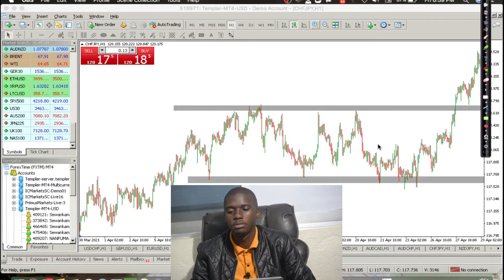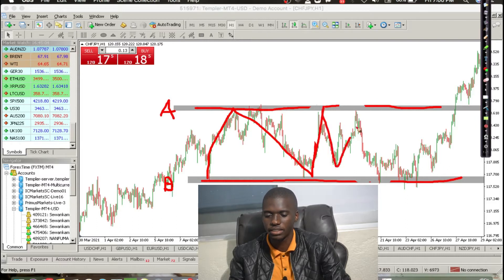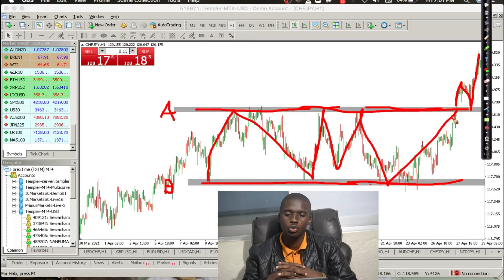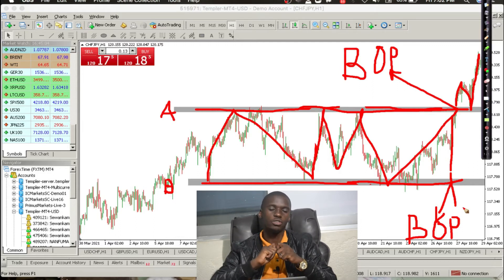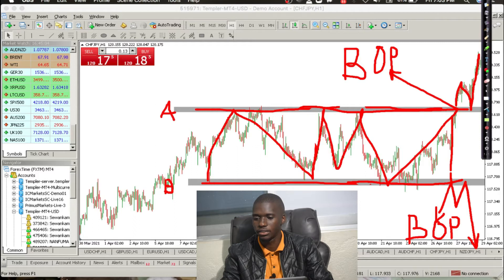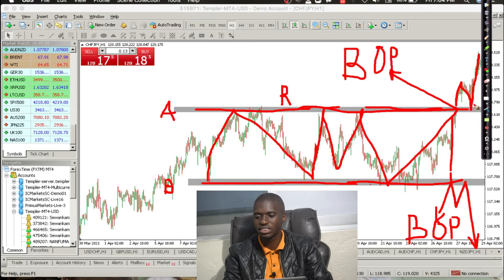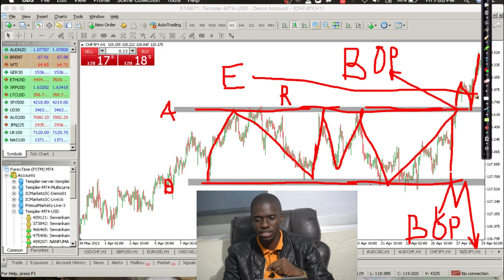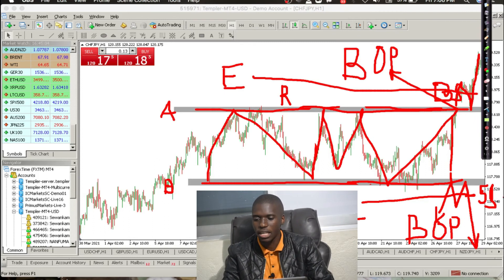The Only Break and Retest PART 2 Trading Strategy on the ranging markets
The Only Break and Retest Trading Strategy You Will Ever Need... (Beginner to Advanced in One Video) PART 2
Another EPIC backtesting session using a simple and powerful break and retest strategy. I hope you find this useful. Please remember to backtest this, forward test this, and collect your data first before trading in the live markets.